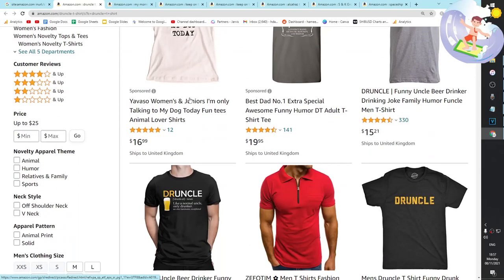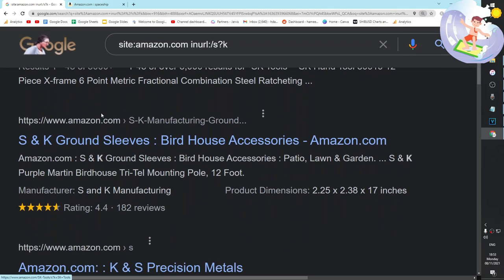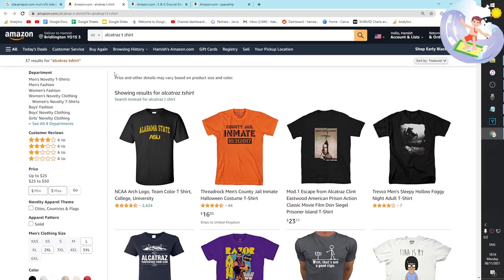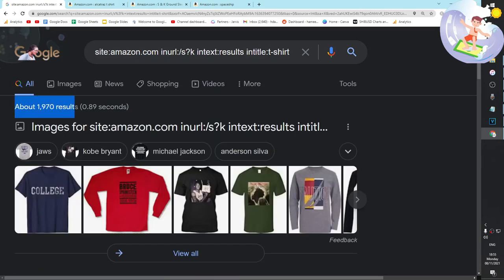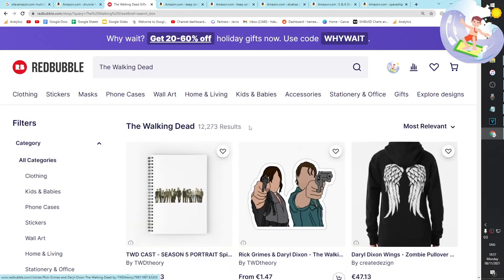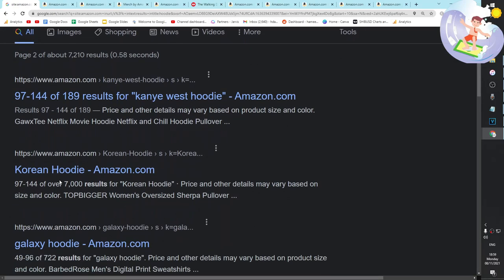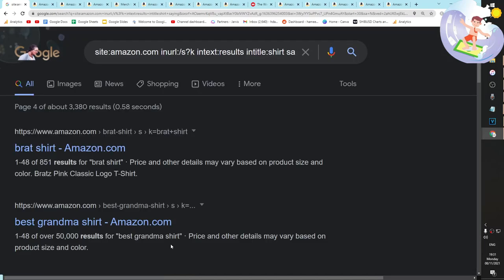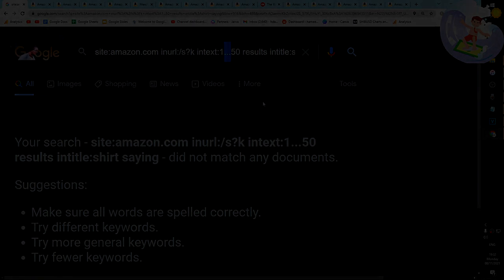This is the BEST way to find Merch by Amazon Keywords NICHES FOR FREE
Some people are using paid merch by amazon keyword tools to try and rank their videos. But there's a better, free way to do it. Watch this video and learn how to use google search phrases with your merch by amazon keywords so you can get more sales

Search operator:

site:amazon.com inurl:/s?k intext:results intitle:shirt saying

This is the second in a series where I apply my search operator method to any site that seems relevant, particularly to help people with Print on Demand SEO, find the full playlist here:

The focus of this video is to encourage people to use as few paid tools as possible - as I’ve always believed that only a few tools are actually worth paying for

I am not on MBA but I know that it’s incredibly strong - and I should be on there

The best part is they are more selective - and they also do not allow copyright, meaning we can make more designs using my methods for sure

This method works incredibly well as you can see in the video, there are a tonne of potential Merch by Amazon keyword opportunities

I hope this helps some of my viewers out - this was a heavily requested video and although I’ve made a similar video before - this is the first time I’ve managed to get it to work properly

Peace

Hamish